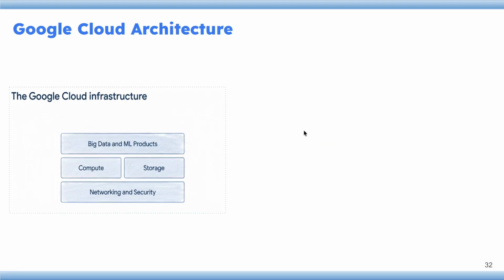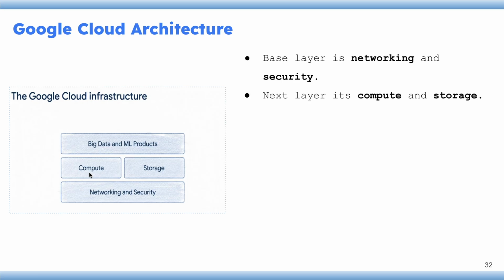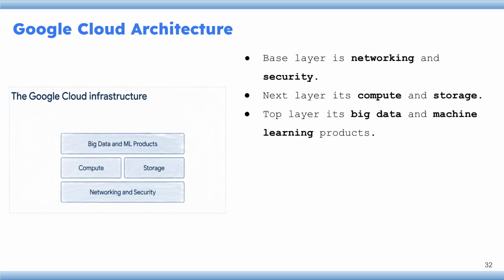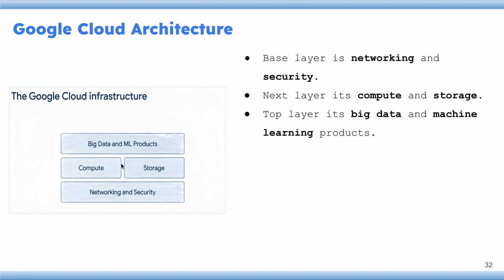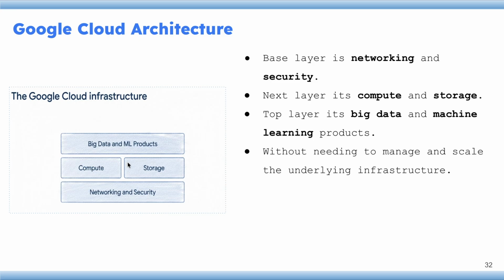05. Google Cloud Architecture Explained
Learn Google Cloud Architecture fundamentals, including regions, zones, networking, compute, storage, and security design.
This video helps you design scalable, secure, and highly available solutions on GCP ☁️🚀

Check out my hands-on Udemy courses trusted by thousands of learners 👇

🔥 Recommended Courses